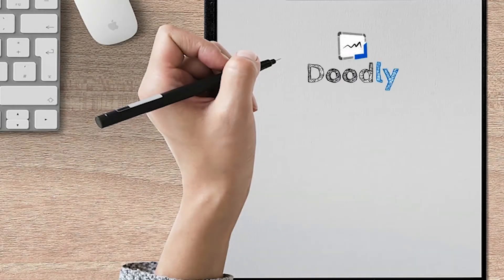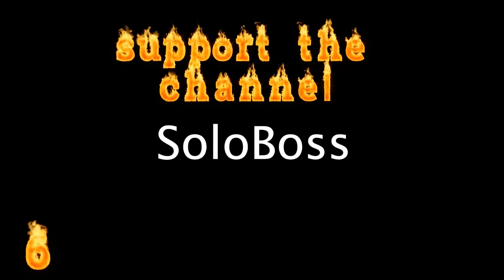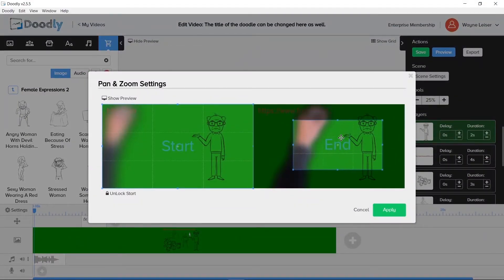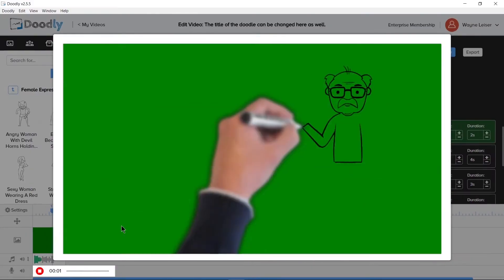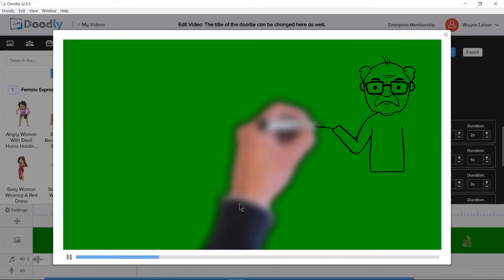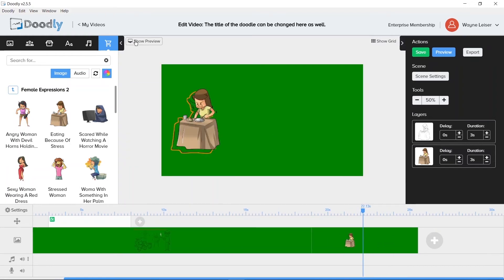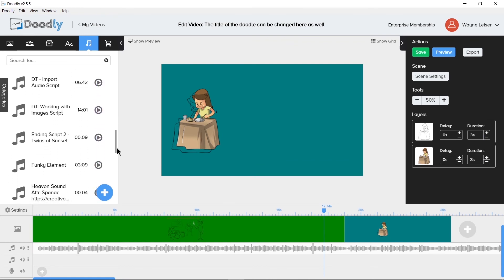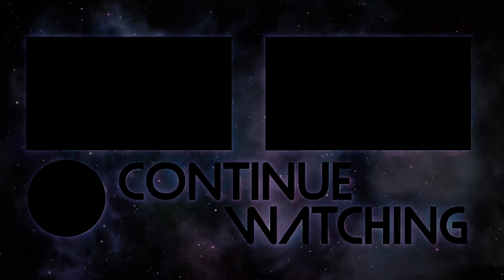Doodly Tutorials [2021]: Timelines (Chapter 06)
This free Doodly Tutorial details out information about the timelines including working with the play head, pan and zoom, video timeline, audio timelines, and the voiceover timeline. In the Doodly Users Group on Facebook we have very helpful documentation created that details out all the functionality within this area in Doodly.  Join that group to obtain access to that document and more.  The link is below. We also have a dedicated video for Pan and Zoom to teach you how to use that function.

1. YouTube will notify you whenever we create and release a new video.

2. This video is monetized. Let the video run all the way to the end.

3. Join our Facebook Group. This is not the official Doodly Facebook group but user-maintained Facebook group. You can get group status with me and I answer questions all the time. Doodly Users Group

4. Production crate is an AMAZING video material resource. Sign up for a free account through this link. If anything is purchased from them, we receive 15%.

5. Share this channel with other doodlers or Solopreneurs.

6. YouTube channels: Reference back to our videos in your videos or description. We would be appreciative of a link back to our channel or a plug in your video showing us our hard work paid off.

Detailed Description
Play Head
Talks about scrubbing back and forth and shows how to see real time movement within Doodly.

Pan and Zoom
Talks about Pan, Tilt and Zoom using this feature and demonstrates how to create a pan and zoom.  We detail out the pros and cons of this feature and how to work both on the timeline and within the pan and zoom boxes to create the effects.  We have a dedicated video for pan and zoom found here: Pan and Zoom

Show Preview
We discuss how to increase and decrease the size of the Show Preview window and how to the show preview window works with the timelines.

Video Timeline
Discusses about the rainbow addon in the library and default reveal time.  We go over the context menu options for the video timeline in Doodly.  Demonstrates each item in the context menu.  Goes into potential bugs with duplication as well as detailing out copy and pasting of scenes, changing out the background color of the scene as well as how to drag scenes from one place to another.

Audio Timelines
We have a dedicated video to working with Audio in Doodly. This can be seen here: Working with Audio Discusses the bugs within the Audio Timelines. Demonstrates best practices for working with audio in Doodly.  Shows how to work with multiple audio timelines.  Talks about recording voiceovers and the importance of recording your own voiceover outside of Doodly and suggestions on software to use.

Voiceover Timeline
Shows how to create a more precise voiceover as well as providing alternative methods of creating voiceovers.  Demonstrates the preview while recording the video.  Details out how to use the basic audio timeline that is shown within Doodly to your advantage to sync up audio to video.  We cover how to tell what audio file is being worked with and how to delete audio files from the timeline within Doodly.  We detail out when Doodly will lag a lot when increasing the number of scenes in a project.

Writing Text
We demonstrate how to work with multi-line text and the different features within the text options.  We also show what happens if you try to get smart and use keyboard shortcuts for making bold, italics and underlined text.  We go over different areas to make changes to the text and what features are available within Doodly to work with your textboxes.

Chapters
00:00 SoloBoss Introduction
00:10 Tutorial Series Title
00:16 Doodly Version
00:27 Meet the Creator
01:10 Support the Channel
02:54 Video Chapter Contents
03:10 Play Head
03:38 Pan and Zoom
06:25 Show Preview
06:48 Voiceover Timeline
08:14 Rainbow Addon
08:49 Asset Duration
09:11 Video Timeline Context Menu
11:59 Scene Placement
12:36 Audio Timeline
14:06 Voiceover Information
14:57 Working with Text
16:32 Please Consider Subscribing